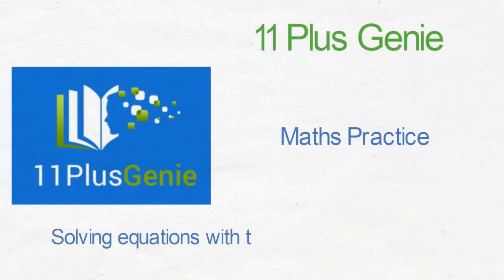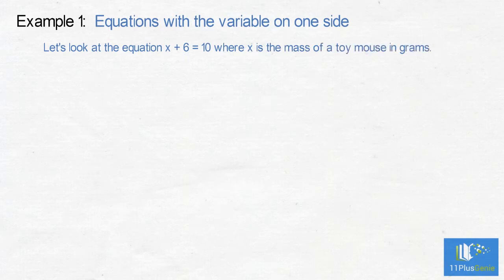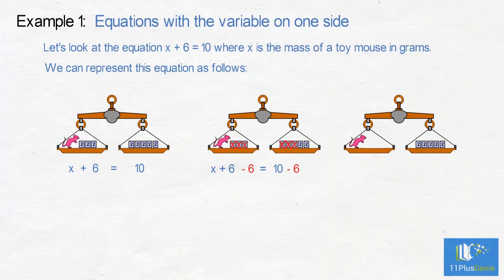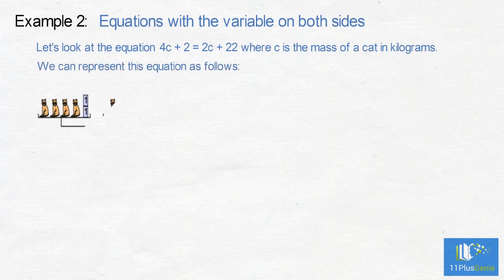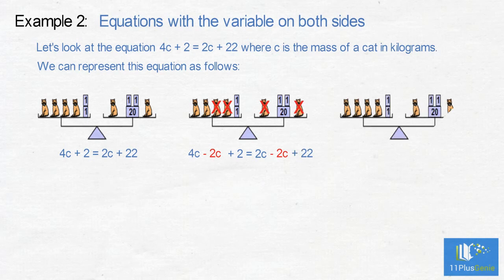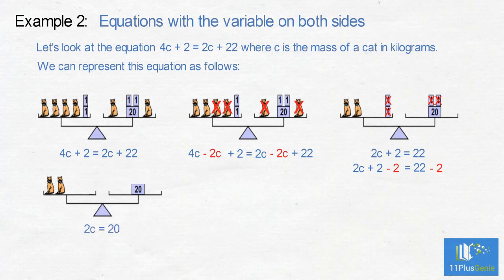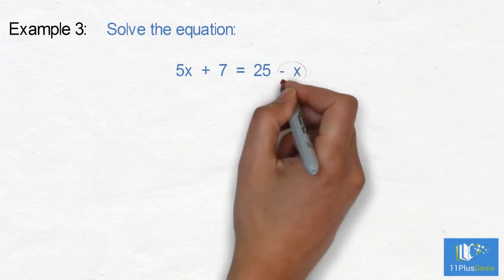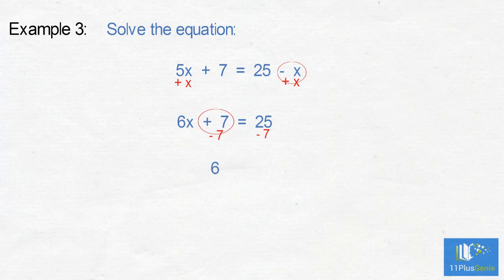11 Plus Genie Maths - Solve Equations Part 2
In this video we show you how to solve equations with the variable on both sides of the equal sign. We first show you how to solve equations as a balanced scale and then how to solve equations by inverse operations.